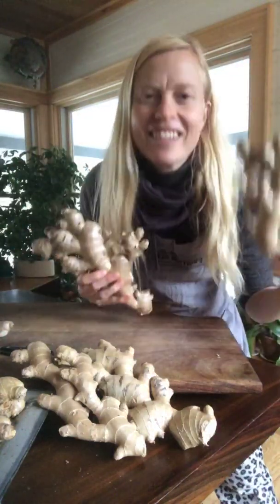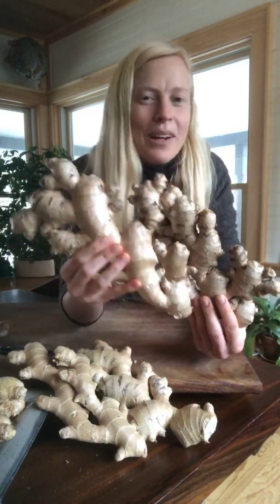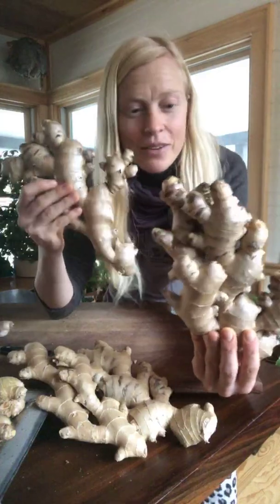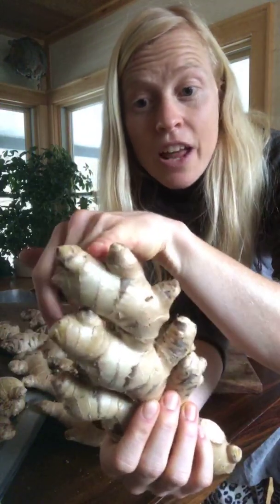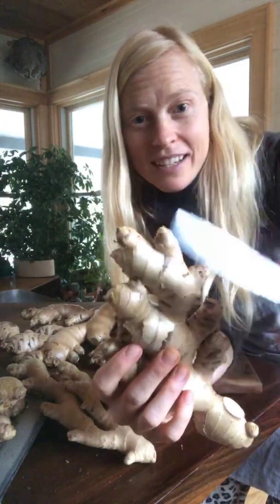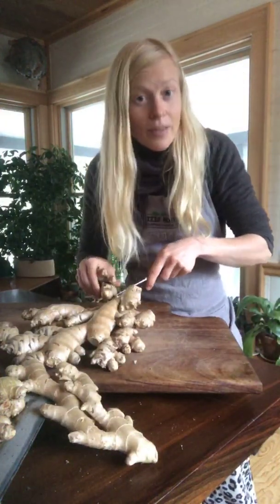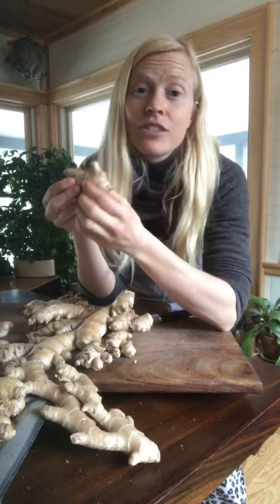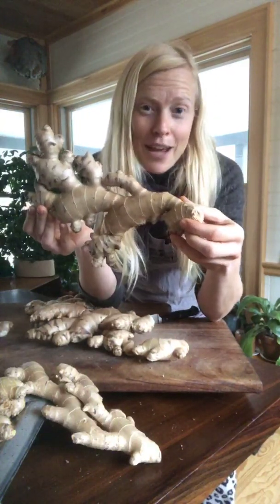⭐️ Join Our Ginger Giveaway & Webinar! Plus How to Cut Ginger For Optimum Abundance ⭐️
Hello, Fellow Ginger Lovers!

Want to grow your own ginger?

Here is how to cut your ginger rhizomes to optimize both your plant health and abundance 🥳 and if you're looking for our gorgeous organic ginger to plant, look no further

And did you hear? We’re celebrating a

One marvelous human will receive one pound of our organic ginger rhizomes to grow as well as our organic ginger fertilizer for your beauties plus our Grow your Own Ginger Masterclass, compliments of Fruition 🎉

Our Masterclass shares lifetime access to hours of my detailed video tutorials to set you up for success 🙌🏼🙌🏽🙌🏾

To enter:

⭐️ follow Fruition on Instagram and/or Facebook (xo!)

⭐️ share your favorite way to enjoy ginger in the comments

⭐️ tag your fellow ginger-loving gardeners! Each tag is 1 entry 🌻

⭐️ share this post in your story for 5 extra entries ☀️

⭐️ register for our free Grow Your Own Ginger Webinar next week for 20 extra entries 🎉

In our webinar, I’ll demonstrate how to cut your ginger so you can get the most plants possible from each rhizome as well as how to most effectively sprout them early plus how to nourish, cultivate and harvest your ginger this fall.

Even if you can’t join our webinar live on February 7th at 7 pm EST, I’ll share the instant replay with you when you register, so don’t be shy ☀️

Our giveaway closes Sunday the 2nd at midnight EST with one winner each on Instagram and Facebook 🥳

We love sharing what we love with people we love!

✨🧡✨ Happy Sharing ✨🧡✨

Petra